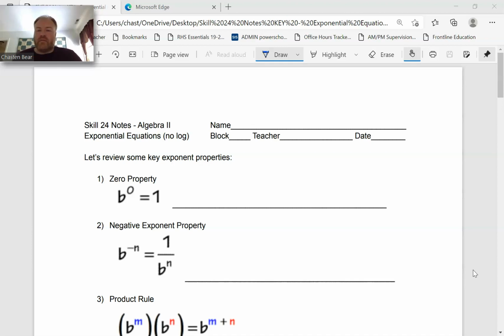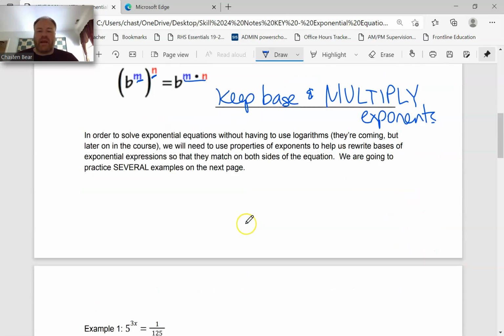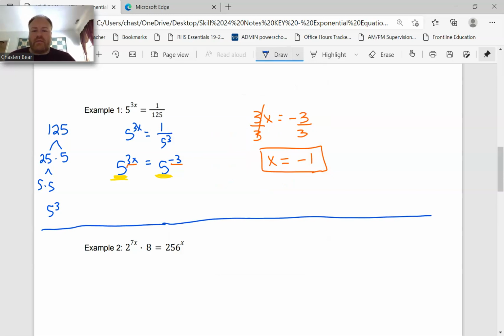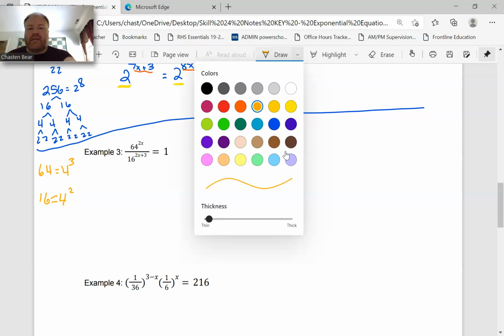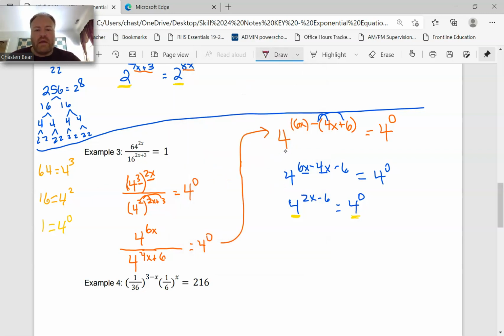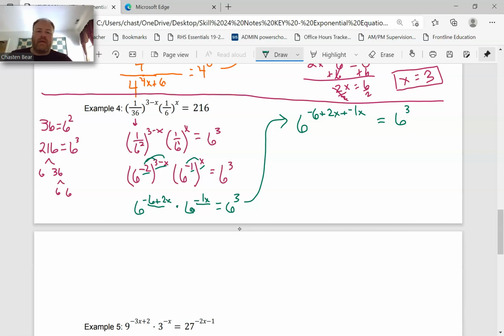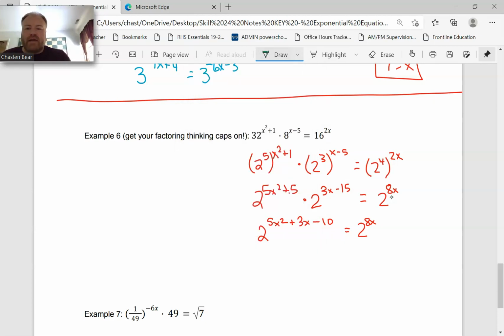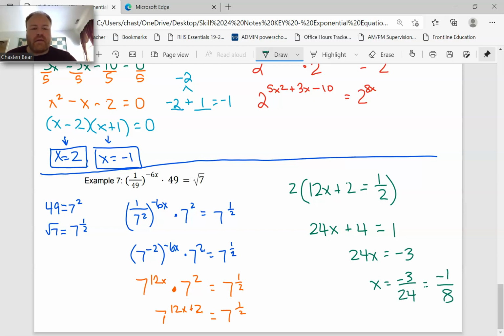skill 24 solving exponential equations without logarithms